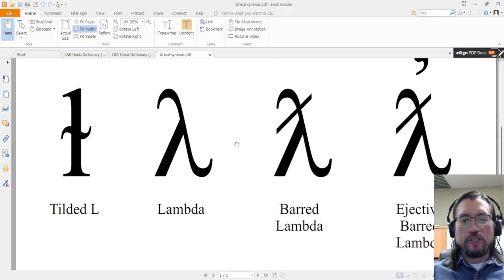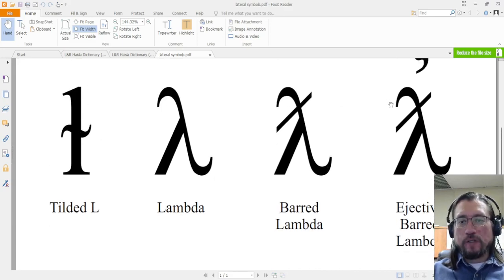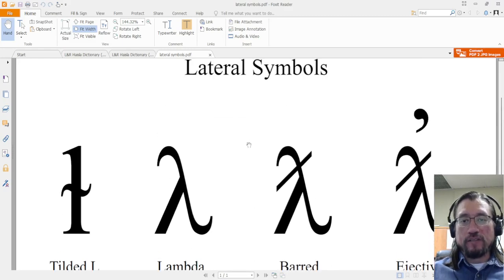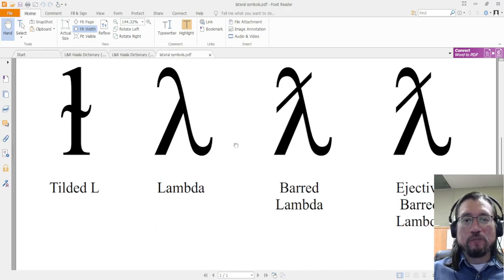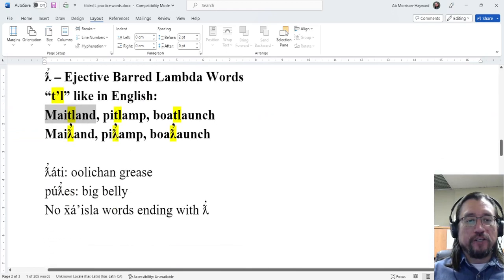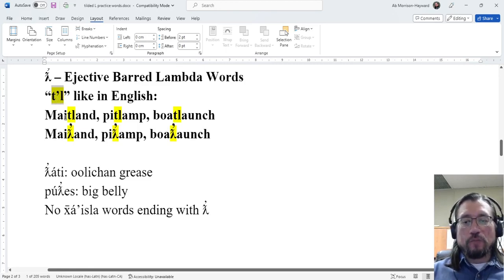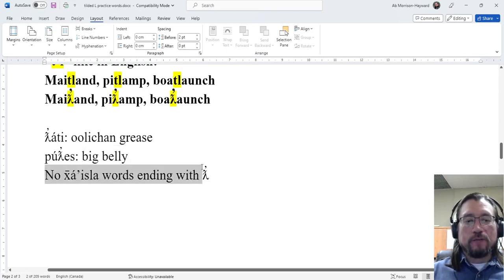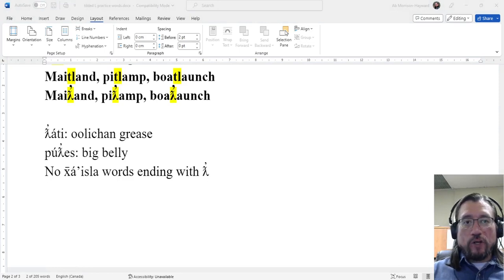ejective barred lambda practice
This is the fourth lateral symbol: the ejective barred Lambda (ƛ̓). Recorded and edited by Ab Morrison-Hayward on March 31, 2023 in Kitimat, BC.